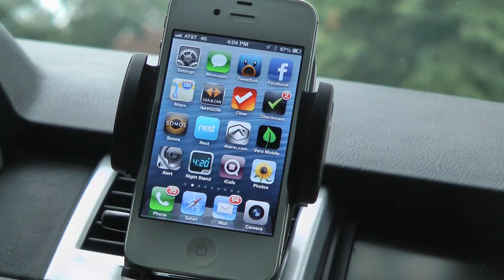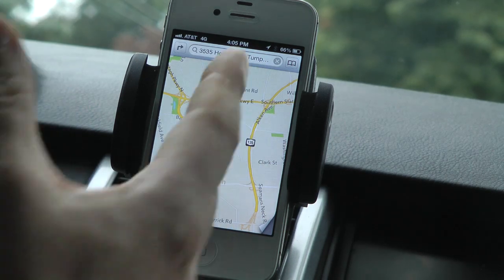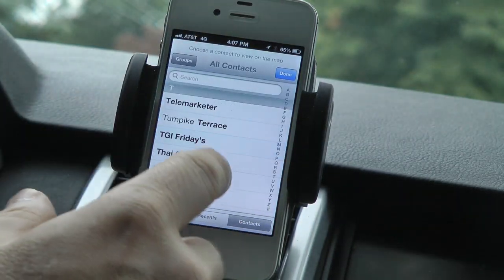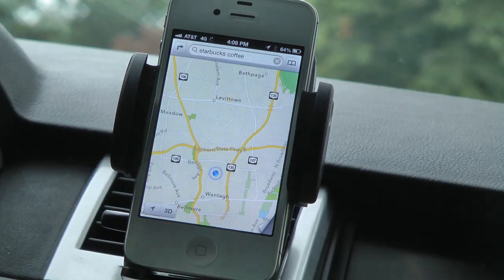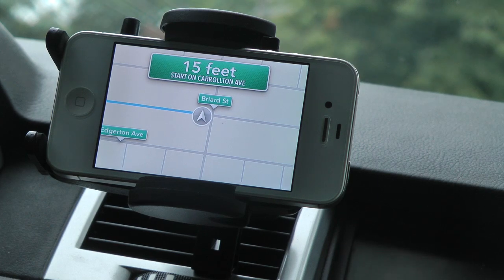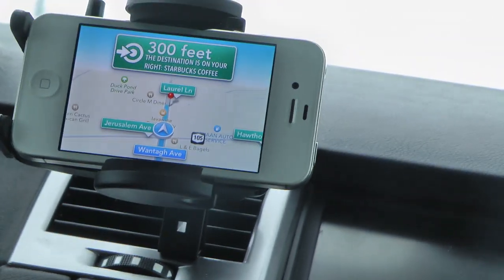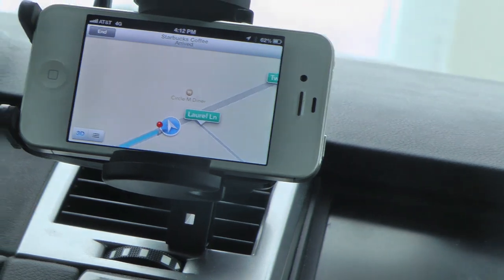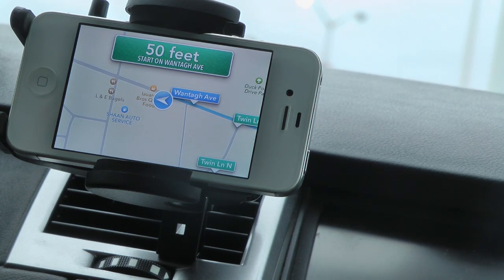iOS 6 Maps Guide and Review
A complete walkthrough in our iOS 6 Maps guide and review. This tutorial provides you with video steps to using Apple's new iPhone Maps app in iOS 6.